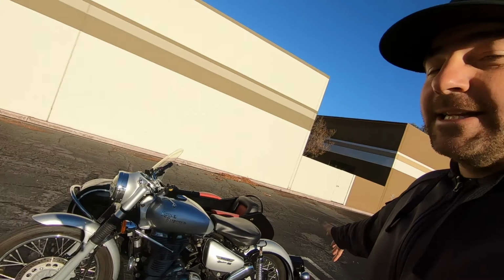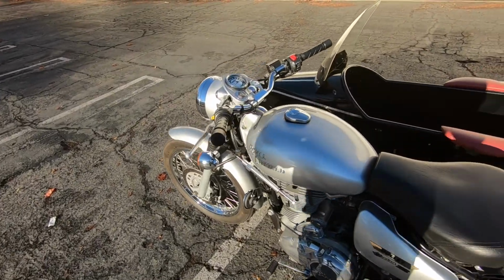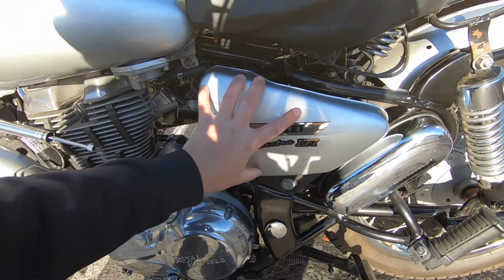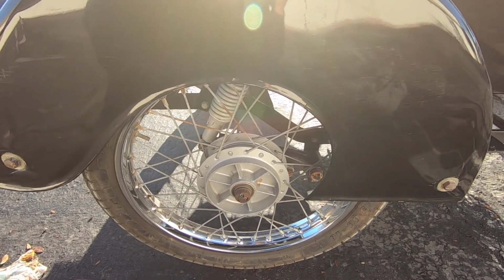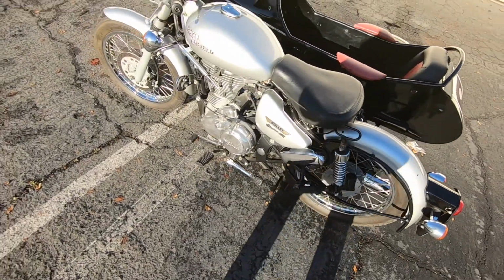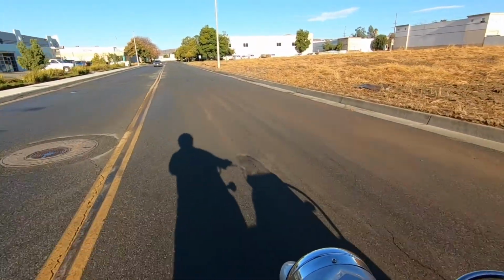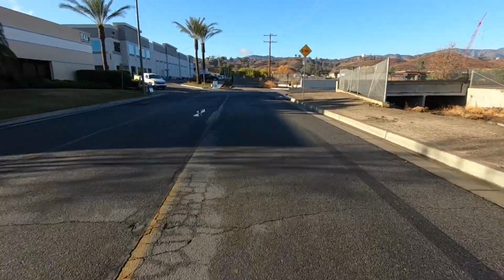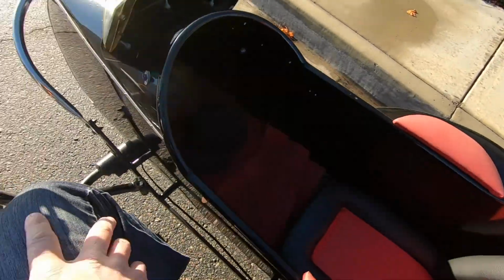2011 Royal Enfield Bullet 500 / Walk-Around and Ride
This bike is for sale and this is just a walk-around and ride showing the details of the bike and how it rides.